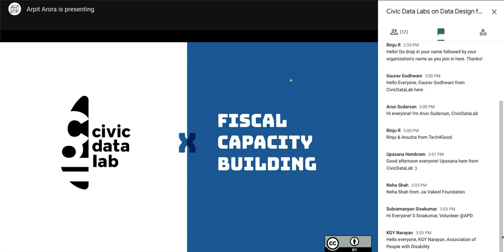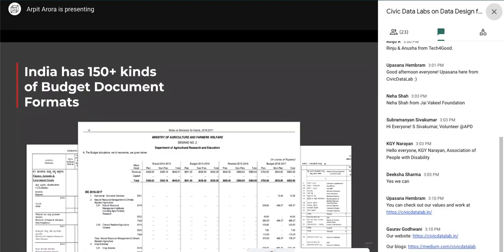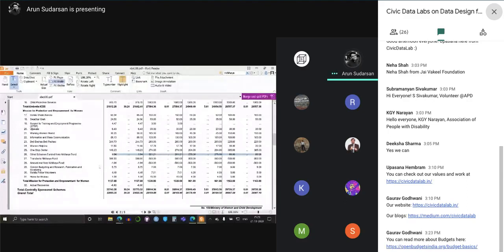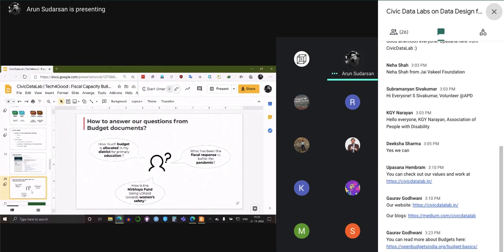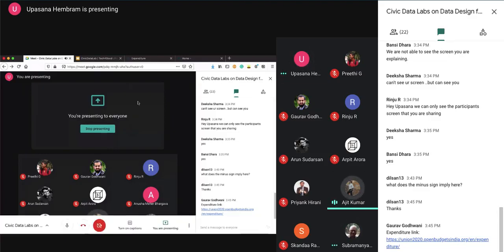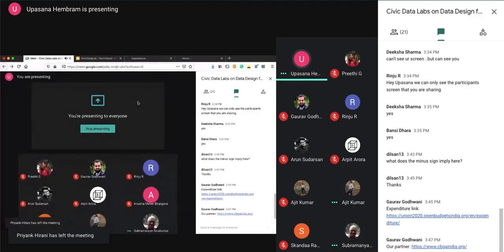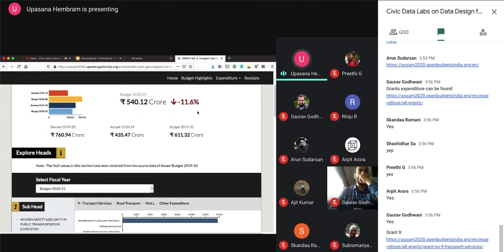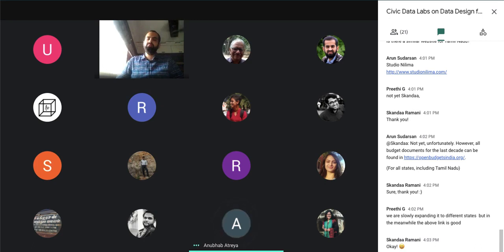A cross sector platform that democratises data!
A curated platform to strengthen the course of civic engagements in India providing open source software, finance and law datasets. CivicDataLab works with the goal to use data, tech, design, and social science to strengthen the course of civic engagements in India. The motto is to grow data and tech literacy of governments, nonprofits, think tanks, media houses, universities, etc to enable data-driven decision making at scale.